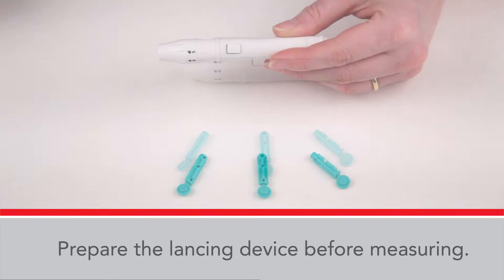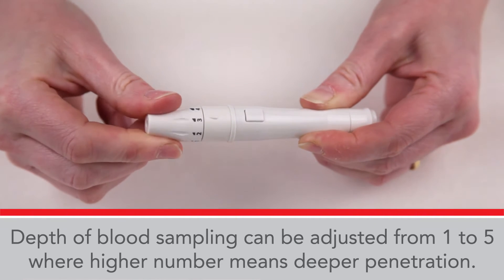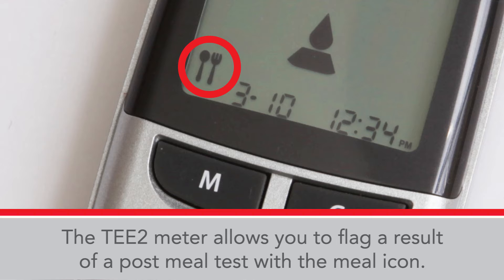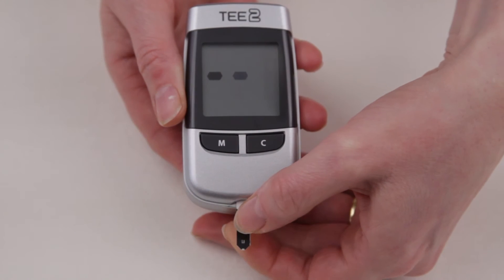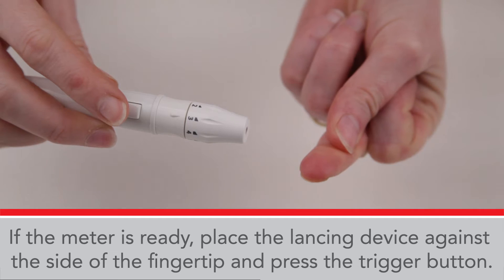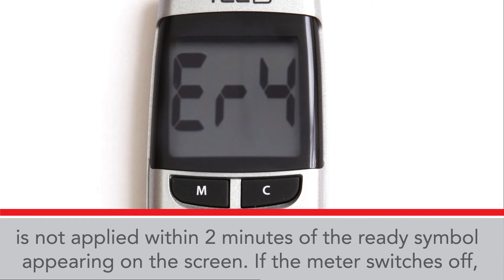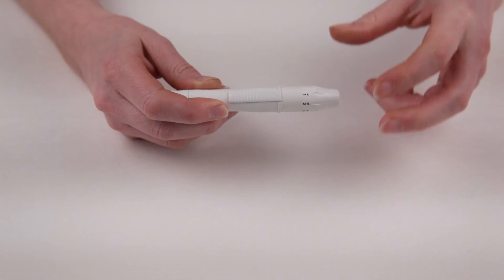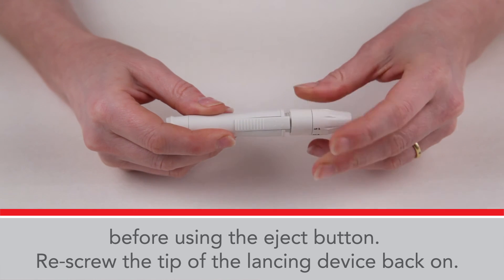TEE2 blood glucose meter – how to perform a test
TEE2 blood glucose meter, how to perform a test in UK English.